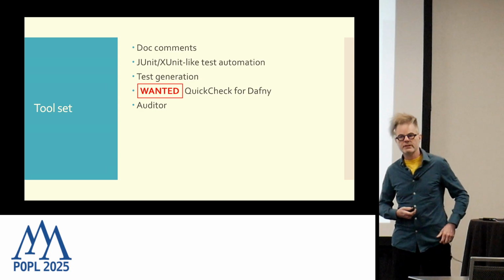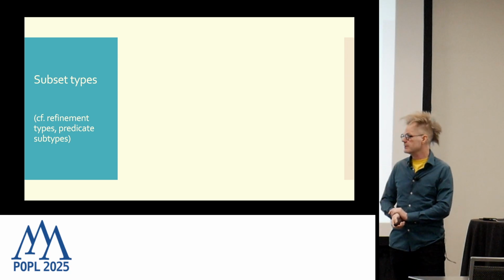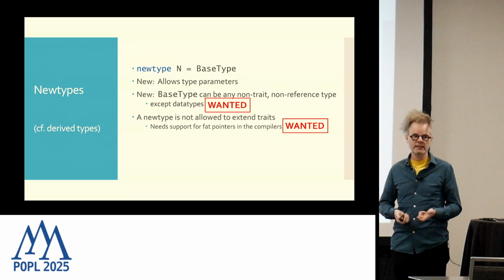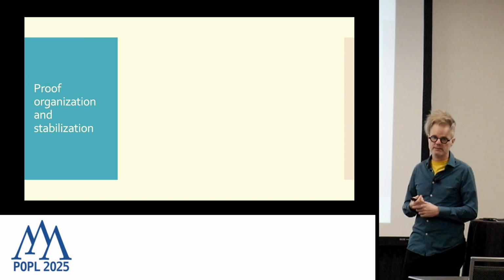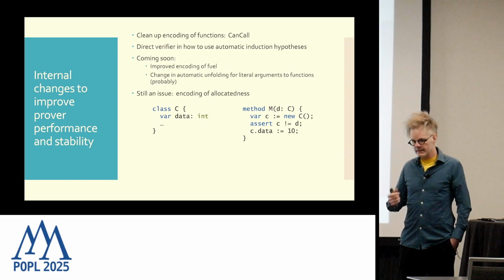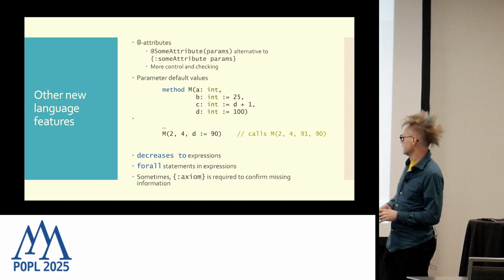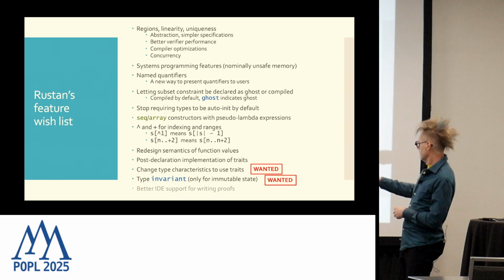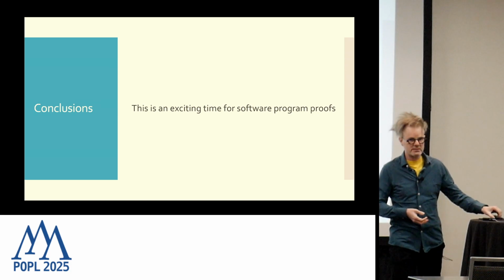[Dafny'25] Keynote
Keynote (Video, Dafny 2025)
K. Rustan M. Leino
(Amazon)

Abstract: TBD